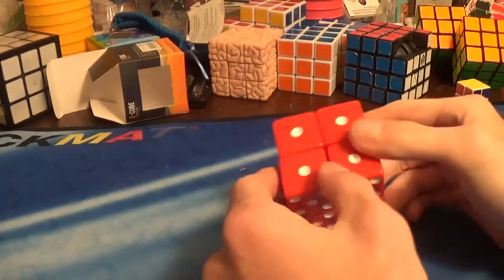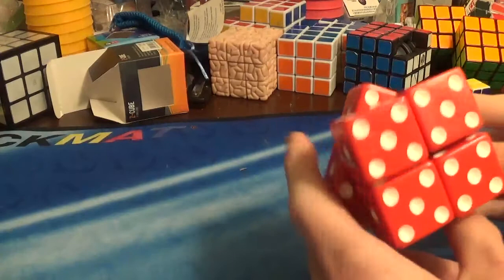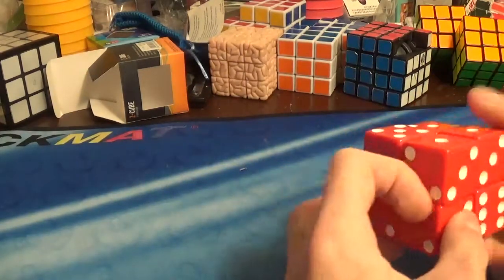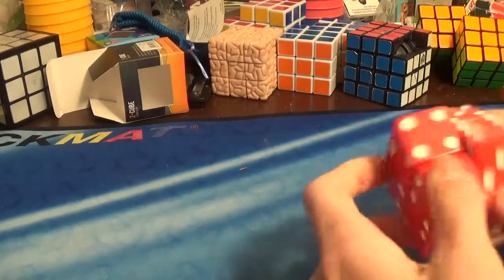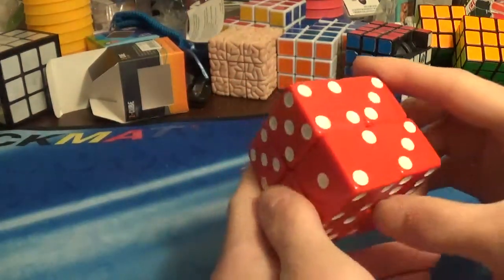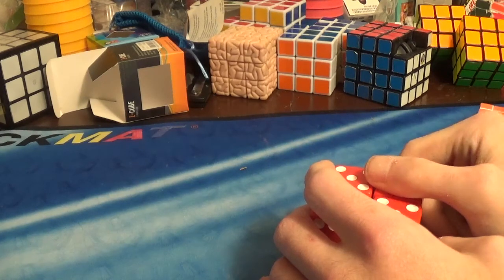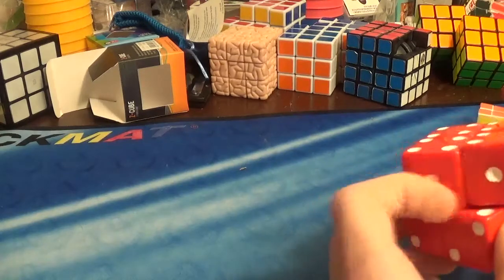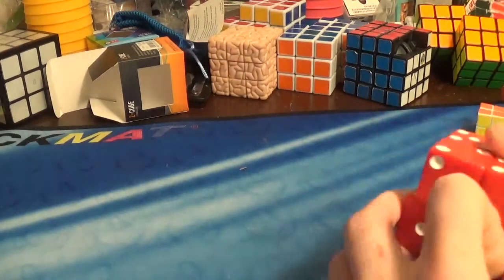My new 2x2 dice puzzle mod